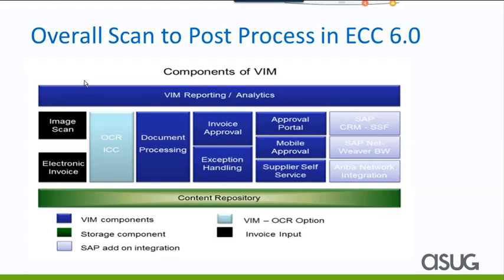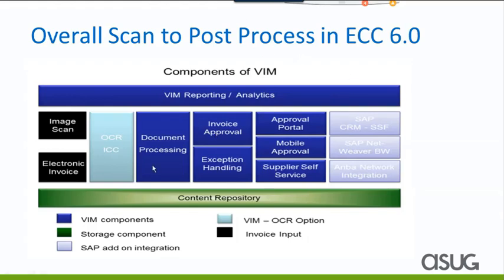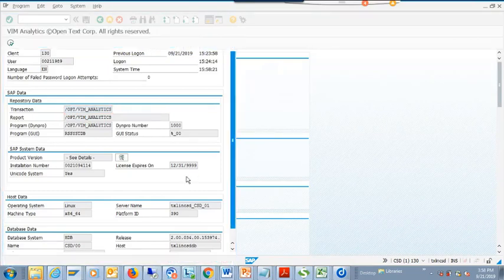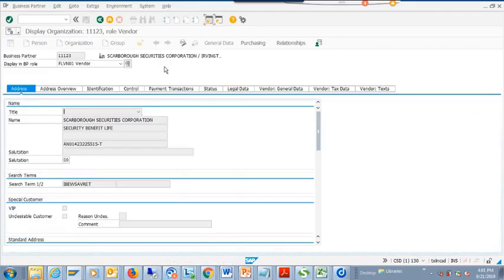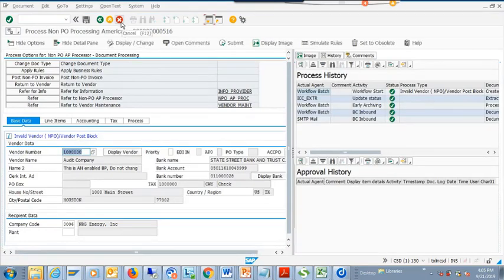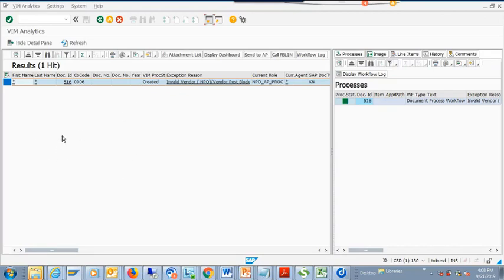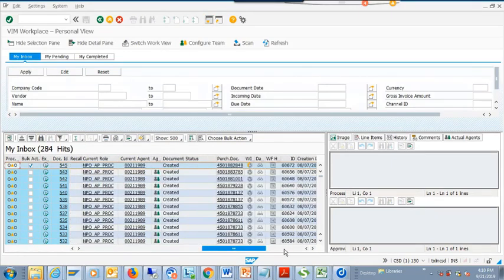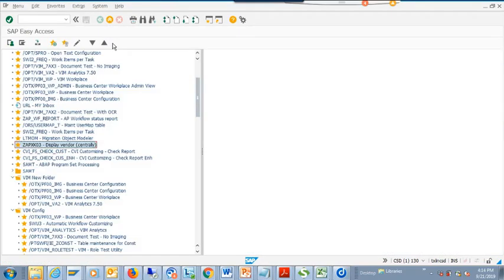5 SAP Invoicing Vendor Invoice Management VIM Reporting